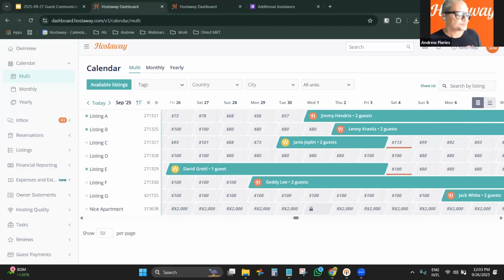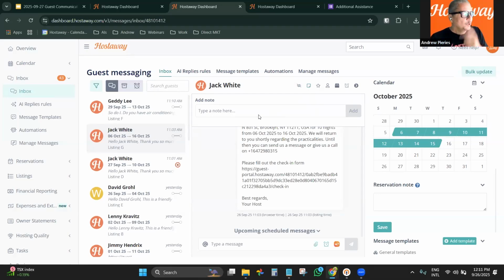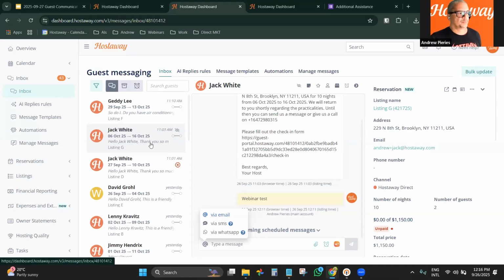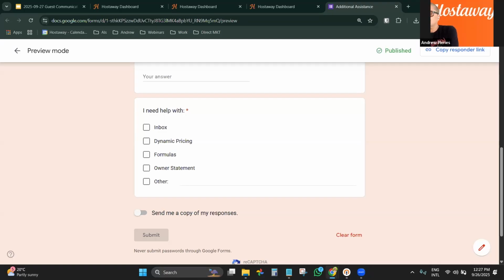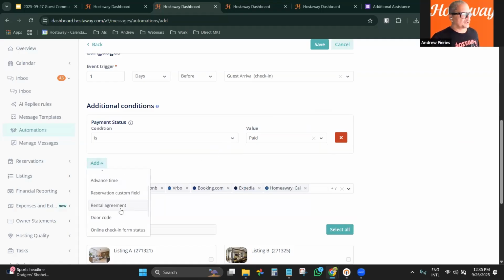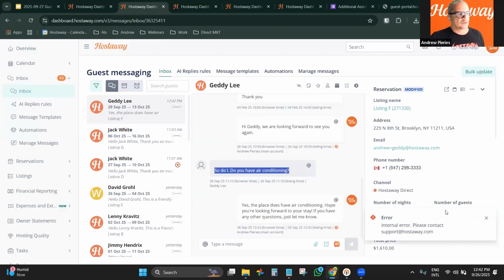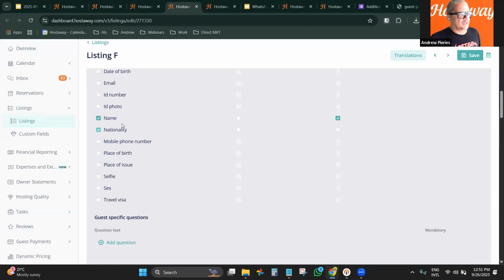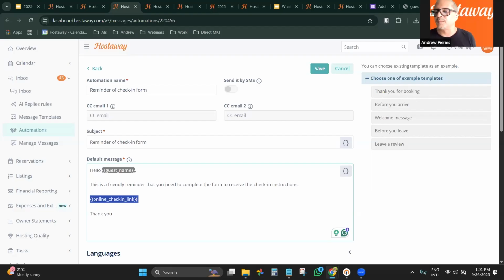Guest Communication: Unified Inbox and AI | CS Office Hours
In this CS Office Hours session, Hostaway Customer Success Engineer Andrew Pieries dives deep into guest communication best practices using the Unified Inbox and the latest AI-powered tools.

Discover how to streamline your messaging, leverage templates and automations, and get a sneak peek at the new AI Reply Rules feature.

Andrew answers live questions, demonstrates practical steps in the Hostaway dashboard, and shares actionable tips to help you save time, boost guest satisfaction, and scale your vacation rental operations.

What’s Covered 👇

Navigating the Unified Inbox: Shortcuts, organization, and workflow tips

Message templates: Variables, customization, and channel-specific replies
Automations: Triggers, conditions, and advanced use cases

AI Reply Rules: How AI can answer guest questions and reduce manual work

WhatsApp Business integration for branded guest communication

Online check-in forms, rental agreements, and guest portals

Channel-specific messaging limitations and best practices

Live Q&A with practical solutions for real-world scenarios

Timestamps:

00:00 – Welcome, format, and goals of Office Hours
03:08 – New Listing Promotion: badge, search boost, and when to enable it
06:32 – Instant Booking: ecommerce logic and why declines hurt conversion
08:20 – Amenity checklist: how missed boxes hide your listing in filters
10:52 – Nearby location filters: beach, downtown, golf, river—what to select
12:42 – Photos: 30 minimum, 50 ideal; angles, bathrooms, activities, and quality
14:38 – Cancellation policy: strict vs. flexible and conversion implications
17:04 – Payment policies: 100% upfront vs. split payments and shrinking booking windows
18:38 – Reviews: why reviewing guests increases your own reviews (and how to automate)
20:06 – Jumping into the dashboard: test account note and live Q&A begins
21:09 – Market specifics: performance varies by geo, tier, and competition
22:23 – Location selection nuance: “beach” vs. “beachfront” and expectations
23:07 – Vrbo location filters and why they’re critical to discovery
25:25 – Importing from Airbnb: why Vrbo fields still need review in Hostaway
27:19 – Monthly amenity audits: avoiding invisible features and lost sales
28:14 – “Nearby but not on-property” amenities: description, disclaimers, upsells
30:30 – Adding amenity notes (e.g., “upon request”) and monetizing via upsells
32:01 – Auto-payments: common 50/50 setup and flexible scheduling options
34:20 – How Vrbo cards are stored and charged via Stripe from Hostaway
35:25 – Where to configure and verify auto-payment rules per channel/listing
36:00 – Getting 1:1 help: when to request a specialist to review payments/setup
38:59 – Best practice: export listings from Hostaway to Vrbo (not manual import)
41:05 – When Vrbo underperforms: market/channel realities and what’s controllable
44:10 – Rental agreement automation: guest portal link and message variables
46:22 – Gatekeeping check-in info until agreement signed (workflow tip)
47:11 – Timing amenities: export first or optimize first? Both paths work
48:22 – Bulk edit amenities across listings with tags/names
49:01 – Manage everything in Hostaway vs. channel UI: why and exceptions
51:25 – Premier Host: ranking boost, cancellations, and response performance
53:50 – Flexible cancellation: indirect ranking via conversion and filters
55:24 – Managing holds/authorizations and canceling scheduled actions
57:20 – Missing “Guest Payments” menu? Likely user permissions
58:03 – Split payment “best formula”? Test by market and competitor norms
59:58 – Wrap-up: replay link and follow-up resources announcement

LI - /hostaway
X - /hostaway

🧡 About Hostaway 🧡
Hostaway is an All‑in‑One vacation rental software solution for growing property managers. From marketing and guest communication to operations and reporting, our platform helps you scale with ease. With over 100 integrated tools in our marketplace, Hostaway grows with you—whether you manage two listings or two thousand.